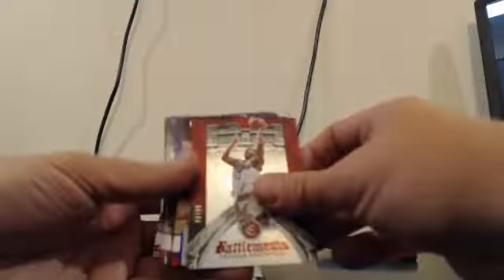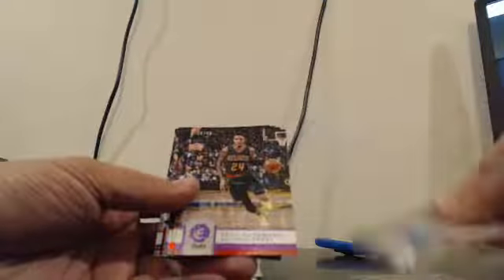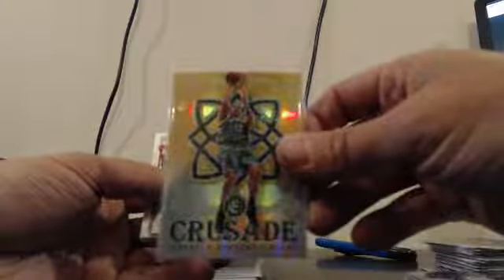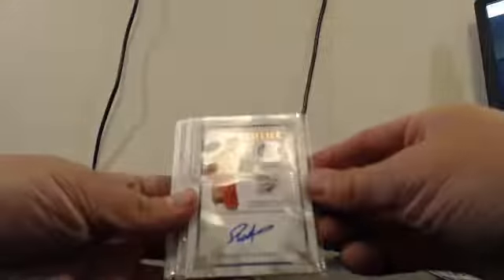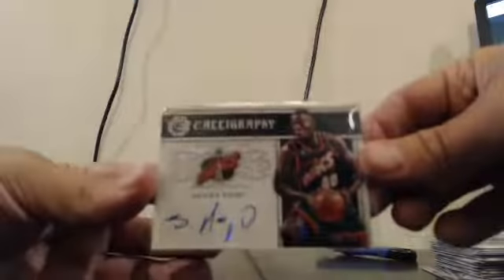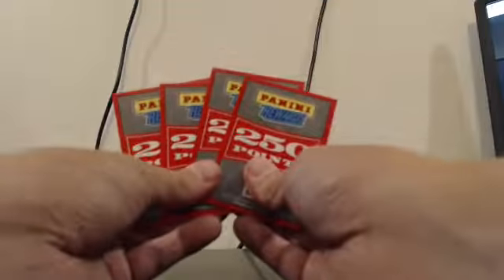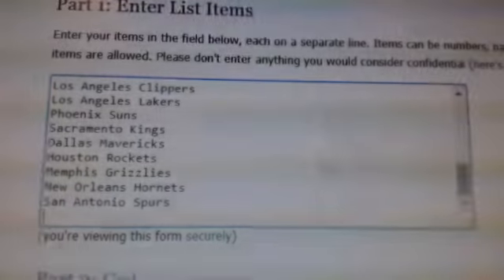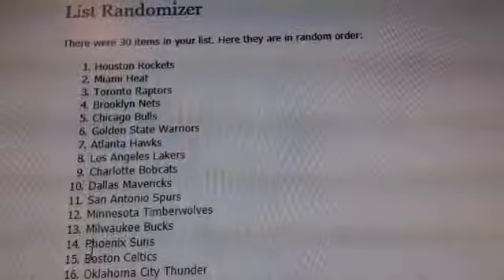2016-17 Panini Excalibur Half Case Team Break EBAY Guzman_15 8-11-17 Break #1 Recap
2016-17 Panini Excalibur Half Case Team Break EBAY Guzman_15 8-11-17 Break #1 Recap - Captured Live on Ustream